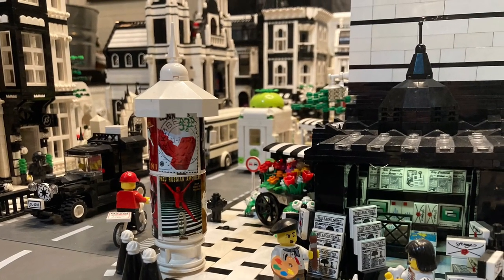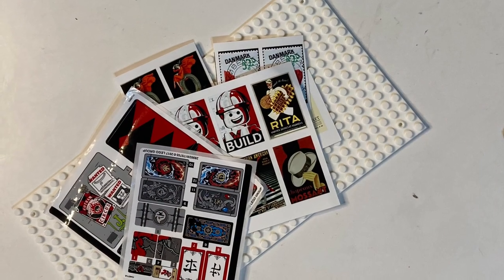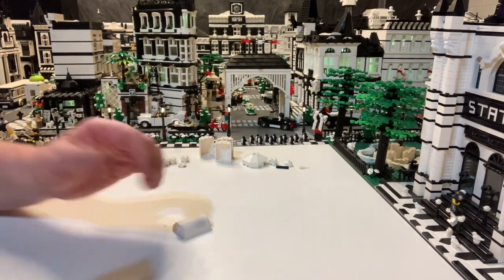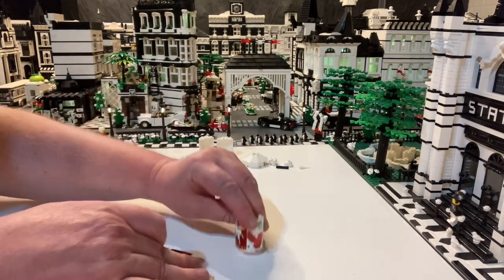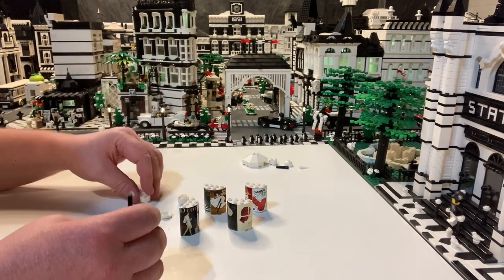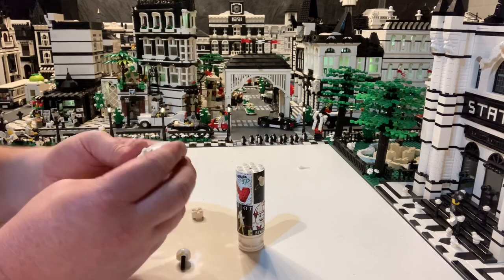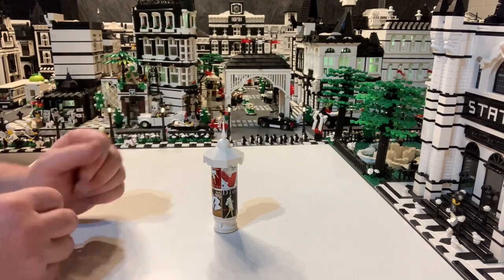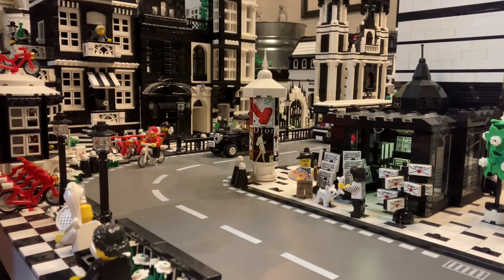LEGO TUTORIAL: How to make European Advertising Column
Morris (or Litfaß) Advertising Columns we’re created in Berlin by Ernst Litfaß… he installed 100 of them around the city in 1855.

In 1868 Gabriel Morris bought the license and began putting them up in Paris and all over Europe!  He made them famous and so now they are most widely known as Morris Columns!

I first saw them in Vienna & Paris and fell in love!  As a theatre owner and actor I love the grandeur of these columns for performance posters!

I found a couple 2418a windscreen piece in a bulk lot of LEGO bricks I bought and thought they’d make the perfect top for a Morris Column!  I wanted to put them all over my city but when I searched for the piece on bricklink I was shocked at the prices!  I did have a couple without them axle hole, which were much cheaper on bricklink, so I used those and just drilled a hole in the top!!!
I will cut a brick!

I also use the 56145 wheel which is 4 studs wide and has some interesting features around the drum.

Both pieces come in red or white… I used white to match my city, but I think red would look so great!  Sort of like the old British post boxes!

I hope you have fun building a few of these for your city!  Please send me pics on Instagram @legostar08

Jstar